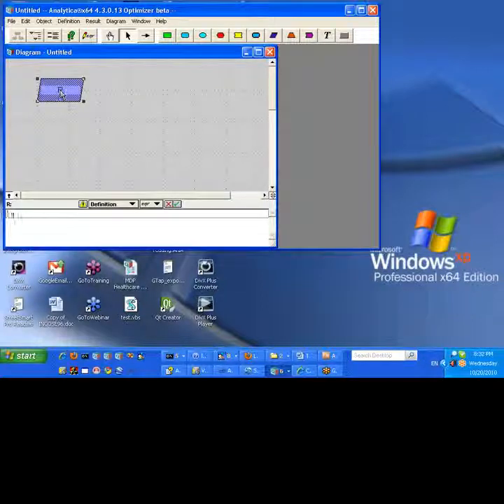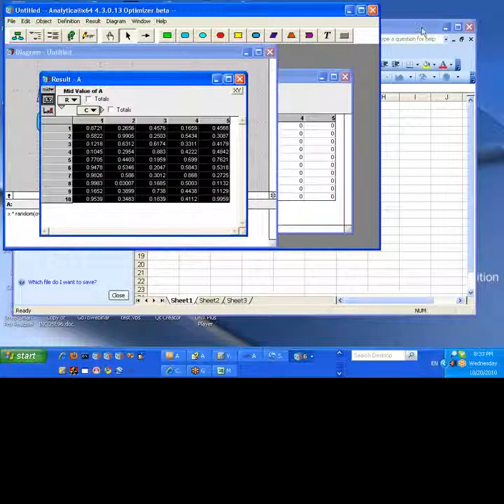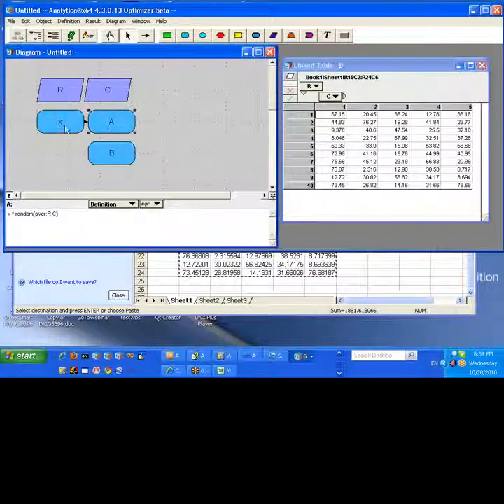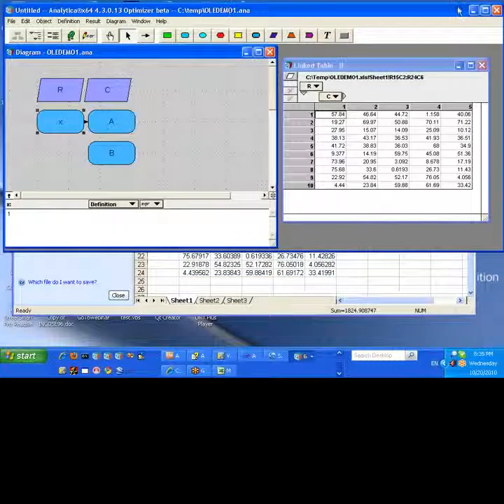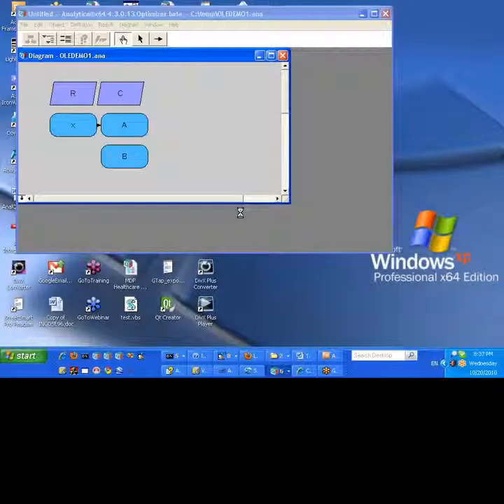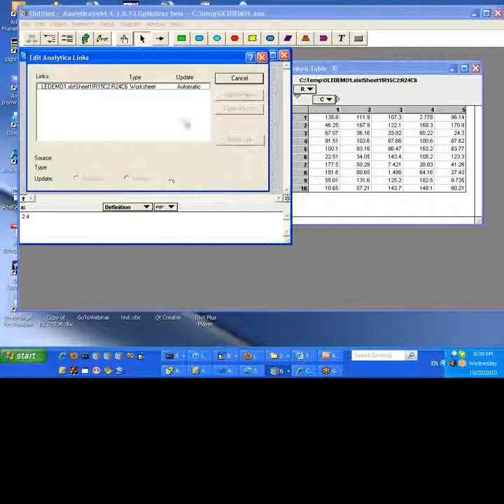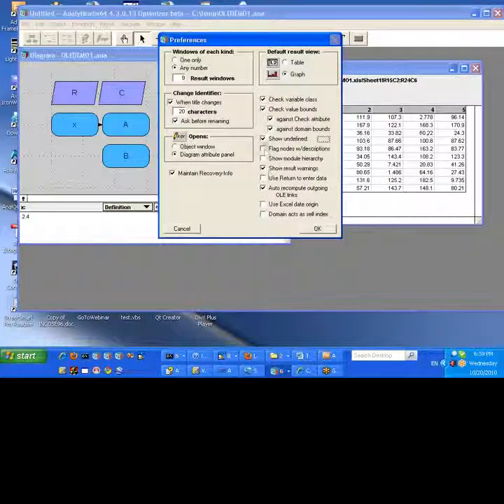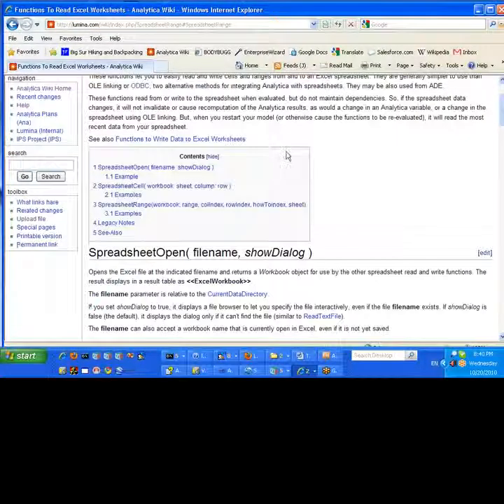Linking Excel to Analytica using OLE Linking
OLE linking is a commonly used method for linking data from Excel spreadsheets into Analytica and results from Analytica into Excel spreadsheets. It can be used with other applications that support OLE-linking as well. The basic usage of OLE linking is pretty simple -- it is a lot like copy and paste.

This short demo demonstrates linking data from Analytica into Excel, computing something from that data, and linking the result back into Analytica